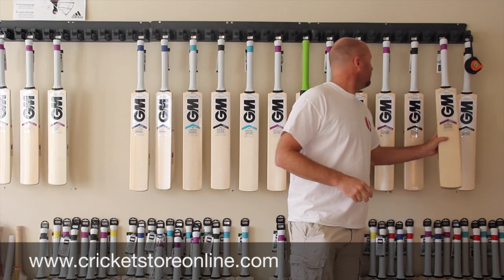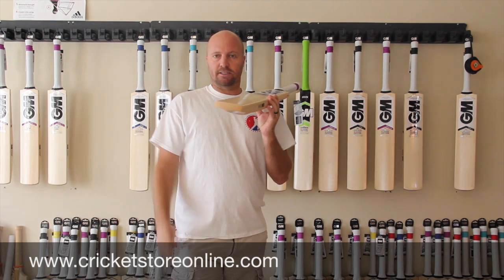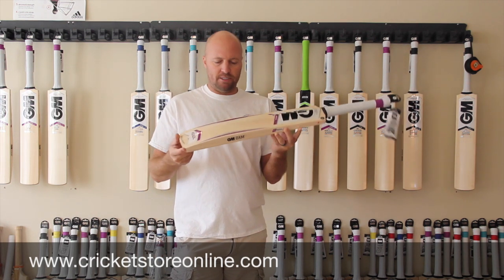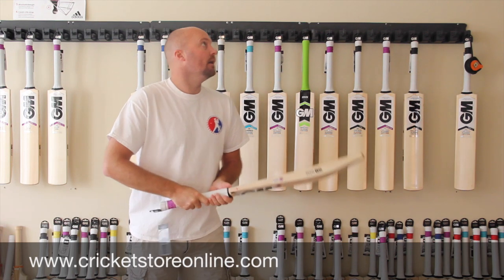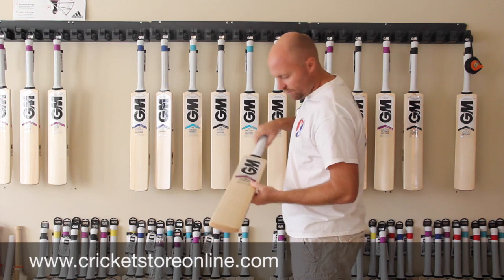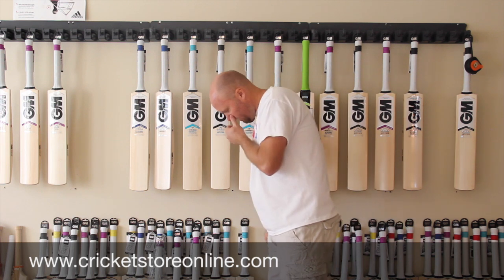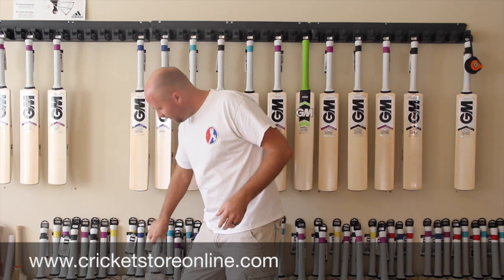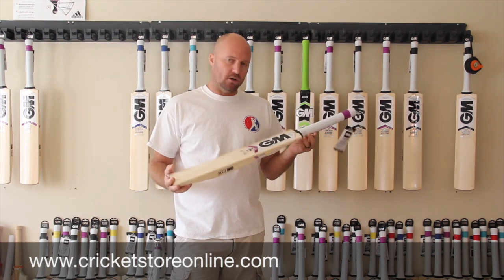GM Mogul cricket bat 2015 range